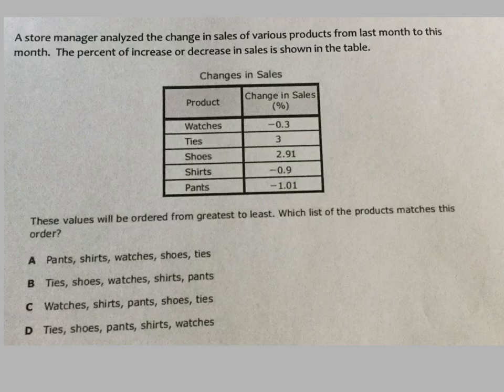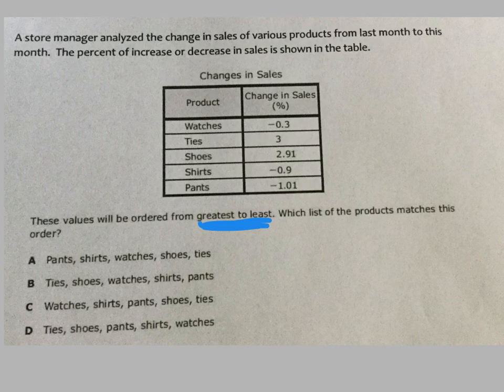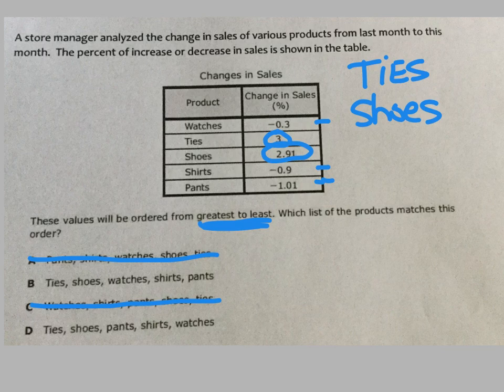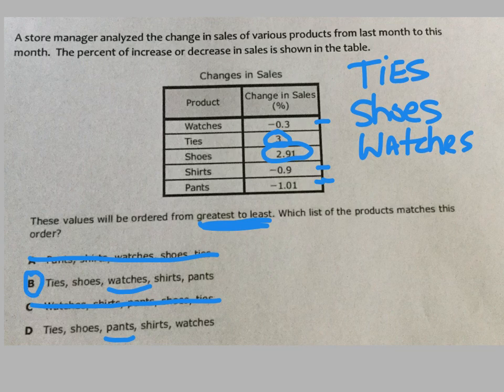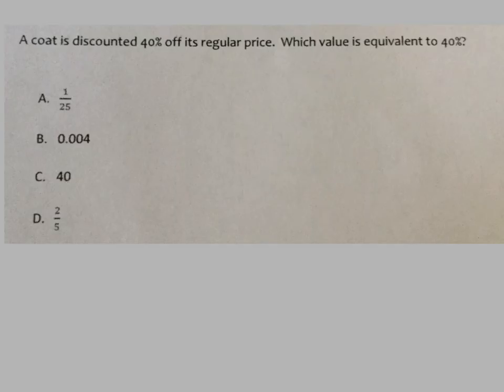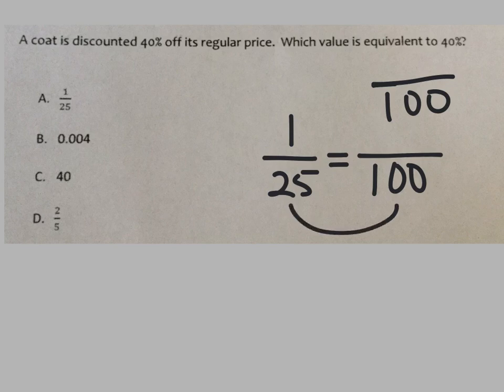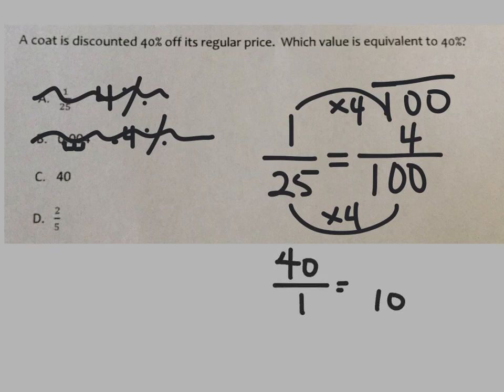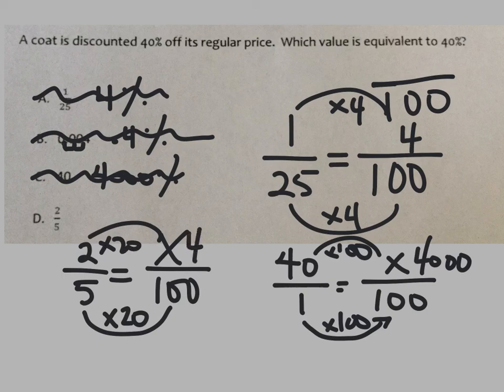STAAR Practice TEKS 6.2D and 6.4G 27 April 2018